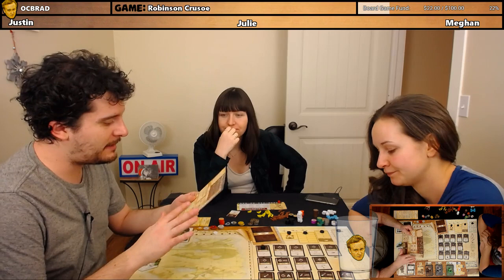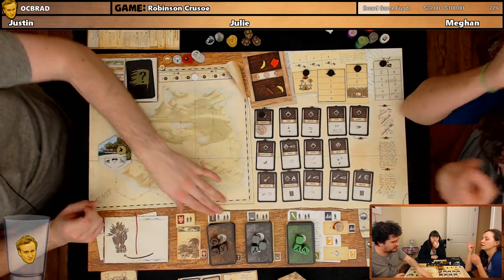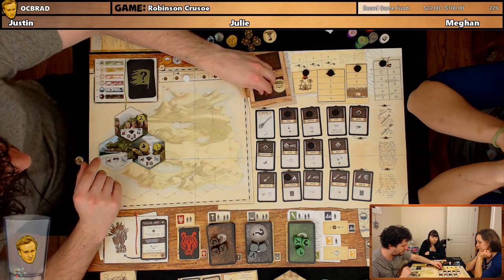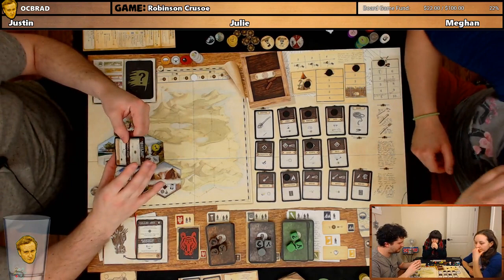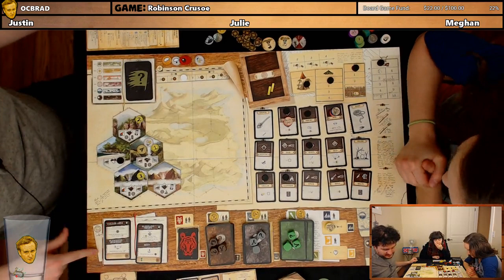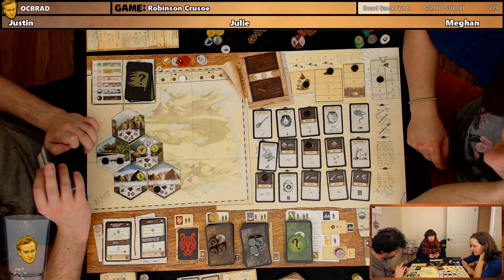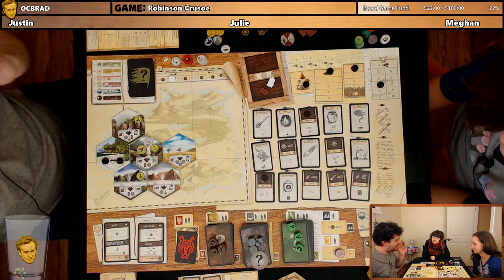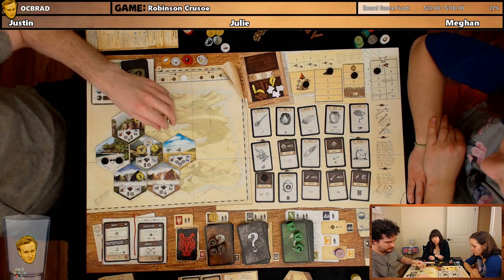ROBINSON CRUSOE: ADVENTURES ON THE CURSED ISLAND | Jenny Needs Help! #1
You may know Jenny, but we know Mitchell.